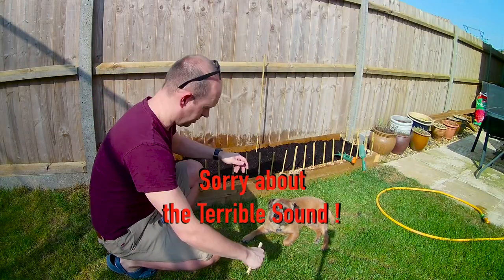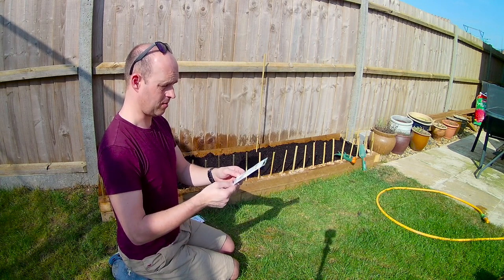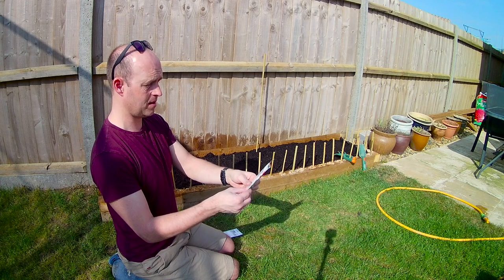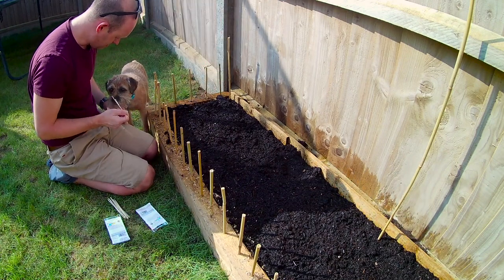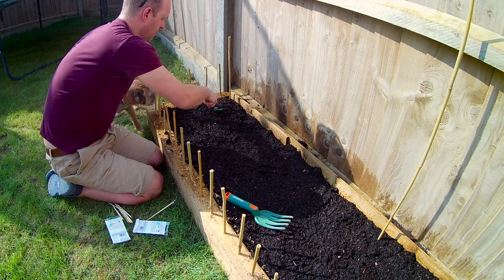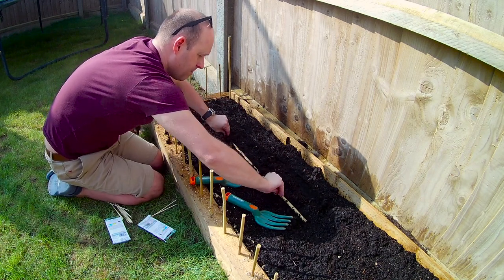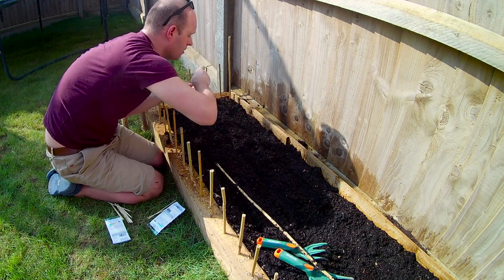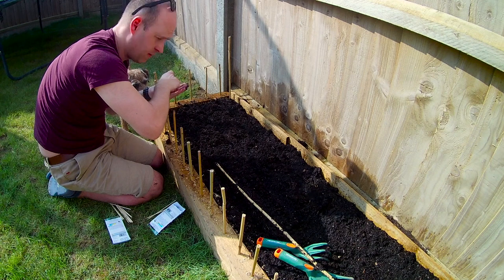Planting Radishes and Lettuce with Chester.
Planting in the new bed